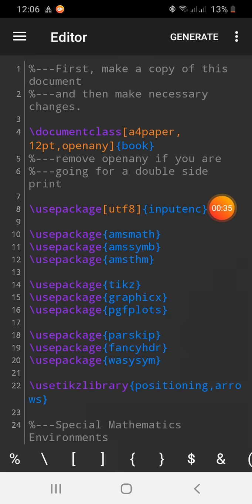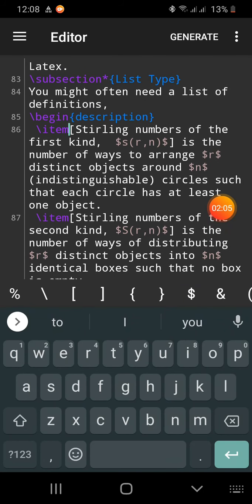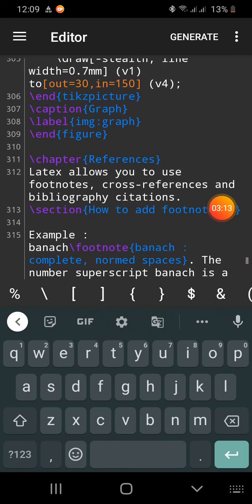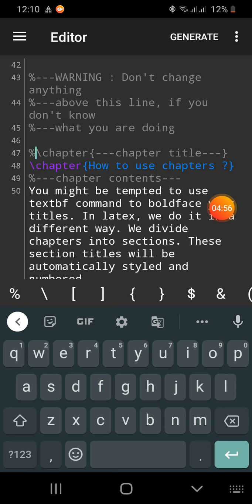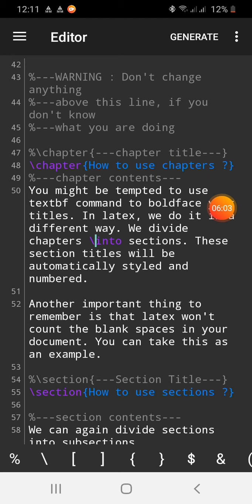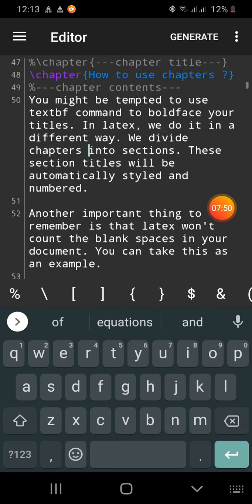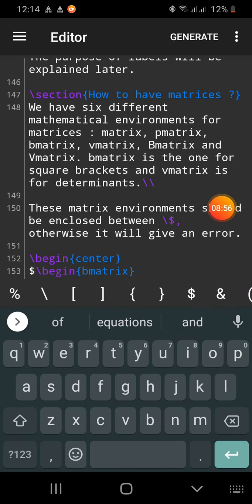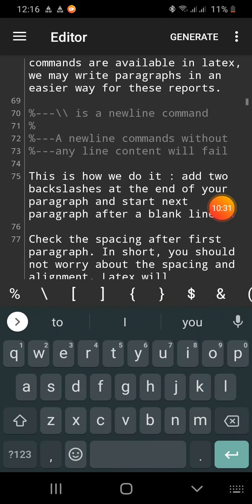LaTeX - Comments, Commands and Errors